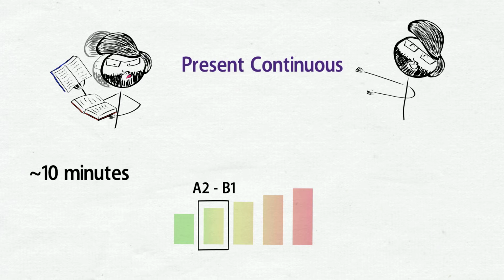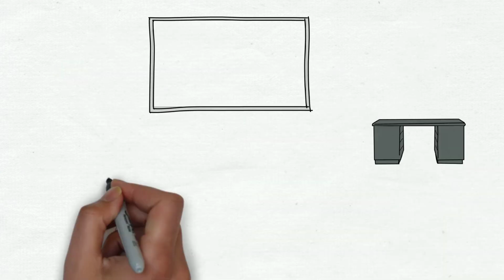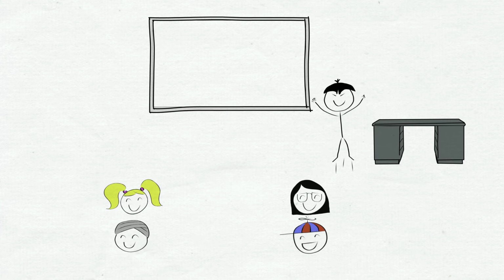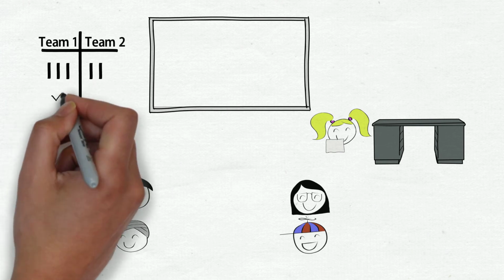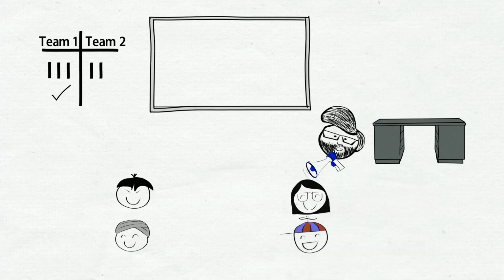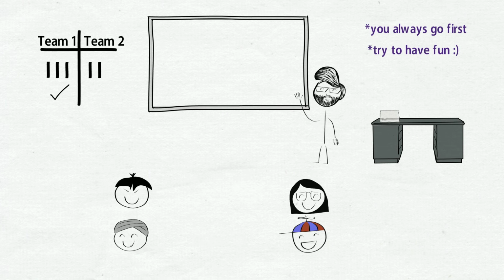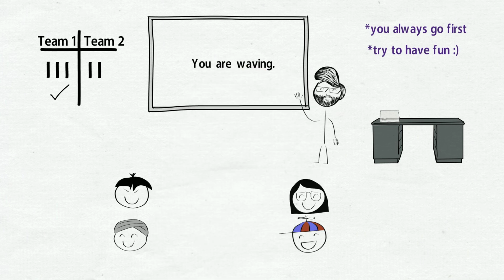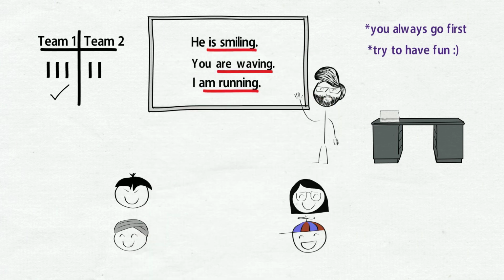For teachers Guess what I'm doing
Join my FREE weekly IELTS webinars! 🚀
FREE Sample Lesson and FREE, VERY ACCURATE Placement Test.

Courses available:
- IELTS General Writing (55 animated, interactive videos, 80 digital exercises with instant model answers)
- IELTS General Reading (37 animated, interactive videos. 36 digital exercises with instant feedback)

Hi, everyone!

Thank you guys for the continuous support over the years.
After an admittedly longer pause than expected, I am back and have decided not to stop at just making a random video here and there.
I sat down and made a whole IELTS General Reading Preparation Course.
I have also made a downloadable PDF booklet and a comprehensive Placement test (it's free, just download it).

And sign up for weekly Zoom lessons, where we will work on certain aspects of the IELTS test.

In today's video, you will discover the rules of a fun little activity called ''Guess what I'm doing''. You will also find out the most efficient way of explaining the rules of the game to your students.

This activity is great as a warm-up when introducing Present Continuous. You can also use it as a freer practice activity at the end of the class.